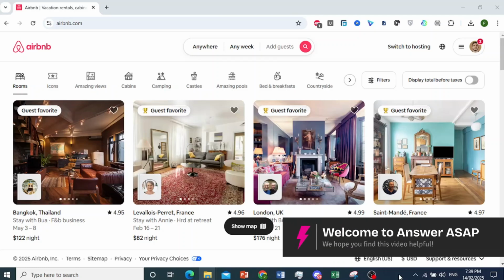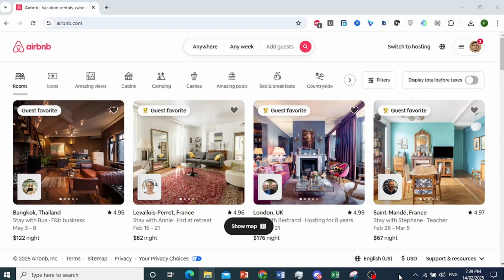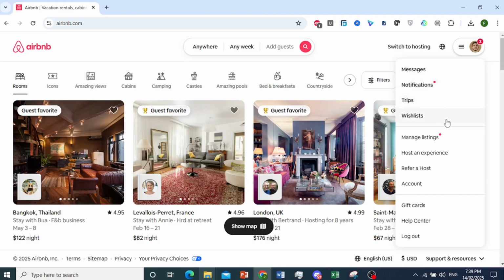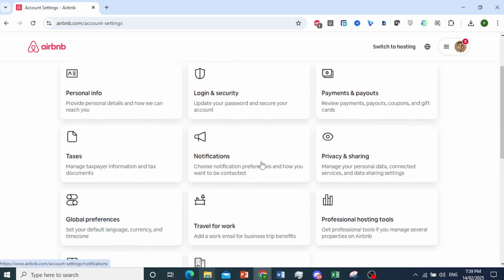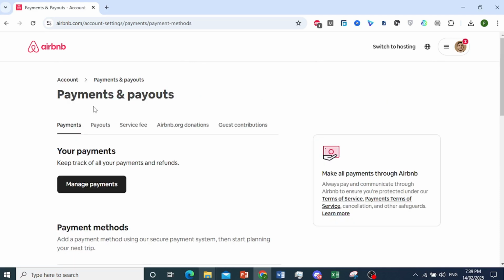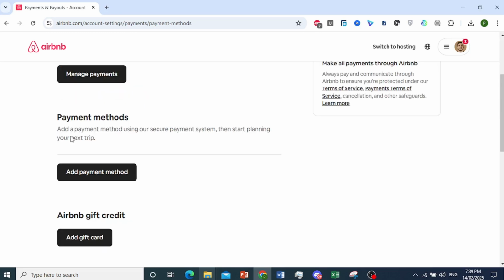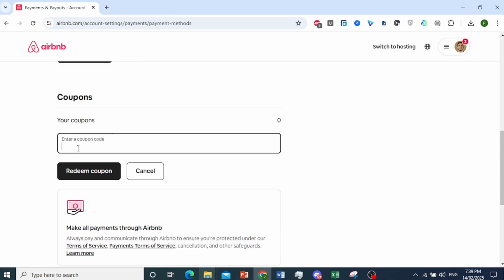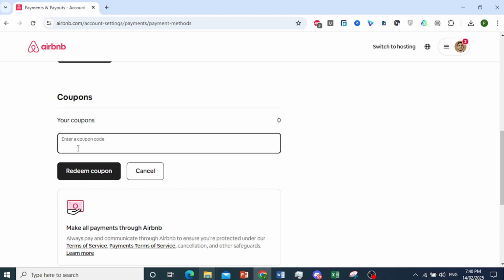How to Apply an Airbnb Coupon (Step by Step)